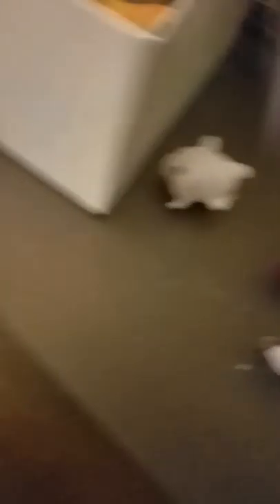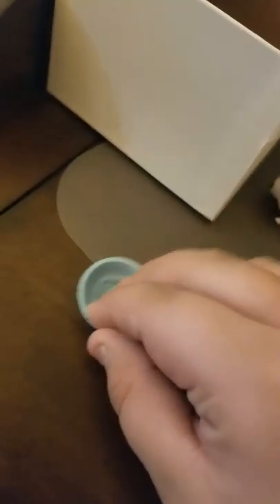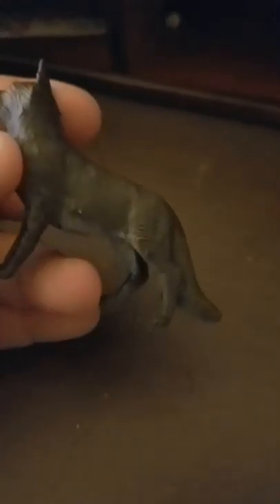Dog collection tour part 1